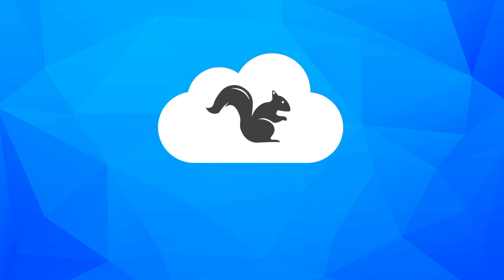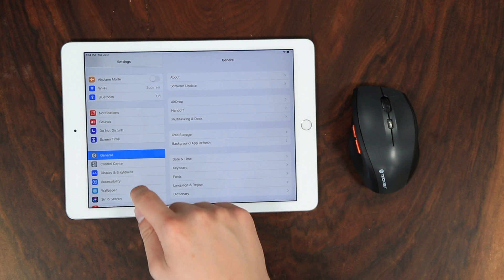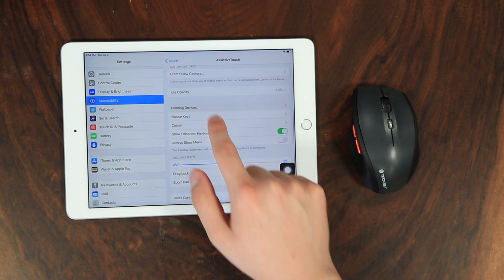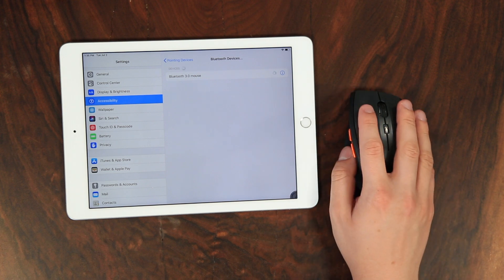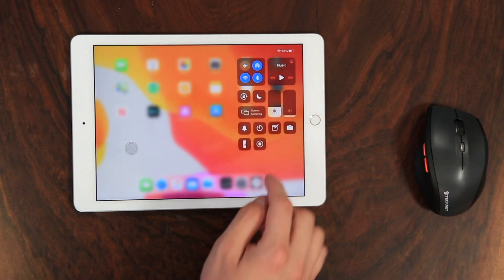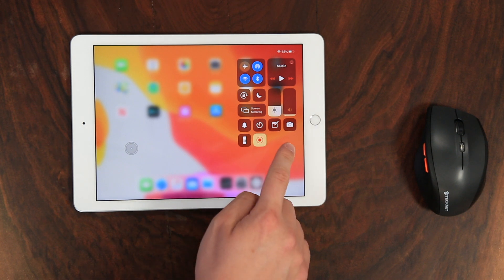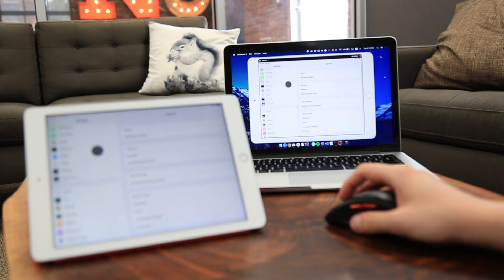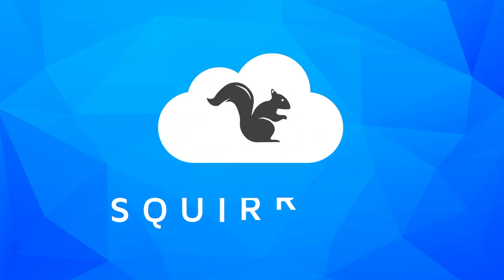How to Use a Mouse with your iPad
Use a mouse with your iPad in the new iPadOS. This video shows how to set up a Bluetooth mouse on your iPad, show mouse clicks, record your screen and take screenshots.

The easiest way to screen mirror and record is with Reflector.

Learn how to customize your mouse cursor, color and tracking speed